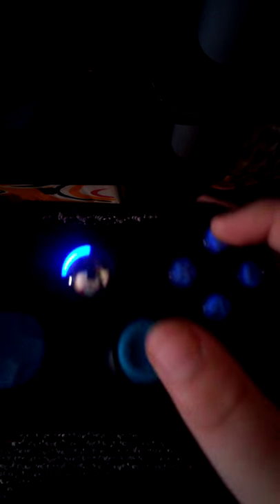How to play claw/stretch. Easy